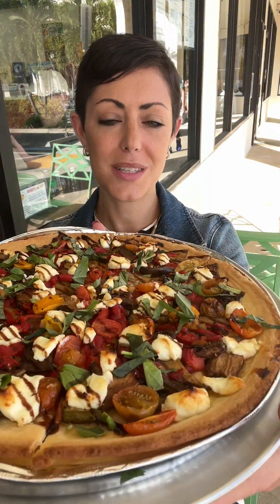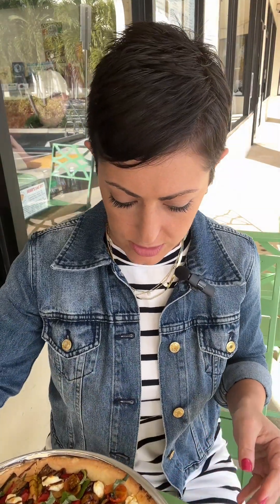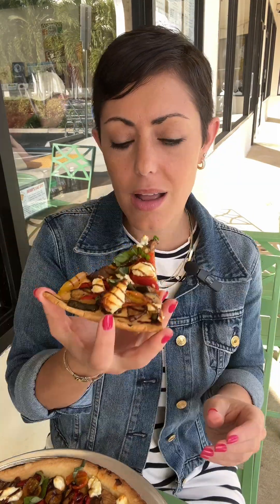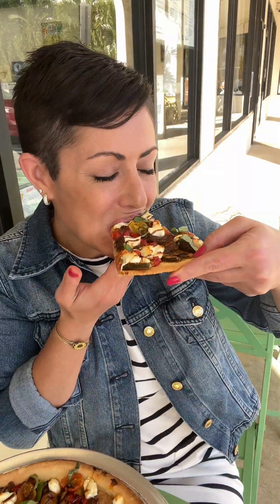‘Best of Delray Beach’ Tasting Video: Delray Pizza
Delray Pizza is family-owned-and-operated, specializing in authentic New York and New Jersey-style homemade pizza. Pizza, wings, salads, sandwiches, calzones, Italian classics, garlic rolls, and even locally made ice cream from Proper Ice Cream. Gluten-free and cauliflower crust is available!

What I tasted:
1. Veggie Slice with Gluten-Free Crust: Eggplant, Roasted Red Peppers, Zucchini, Tomatoes, Feta Cheese, Topped with a Balsamic Glaze, Shaved Romano and Basil (I forgot to mention in the video that I brought in my own unopened package of goat cheese, because I wasn't sure what kind of cheeses they used, and they were totally okay with using what I brought with me!)
2. Wings with House-made BBQ Sauce